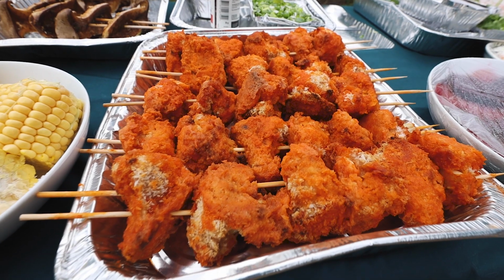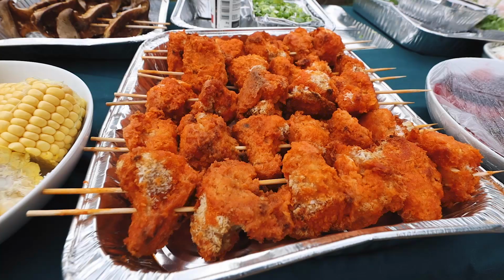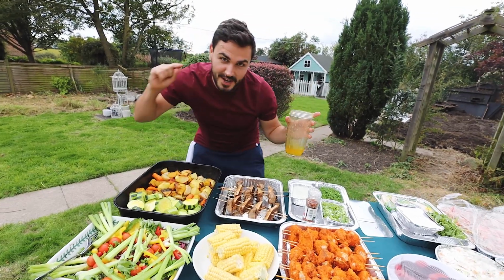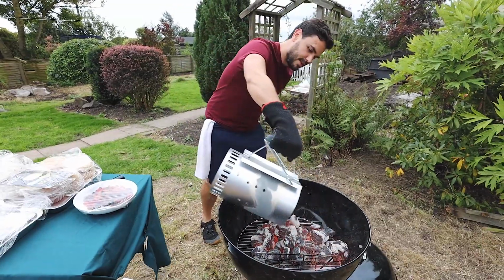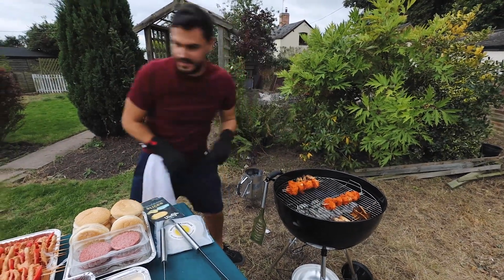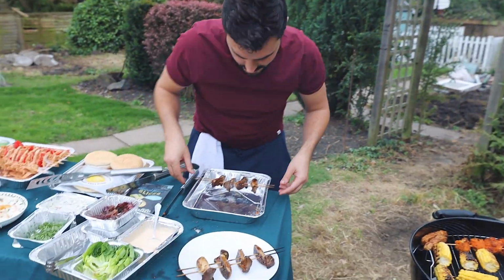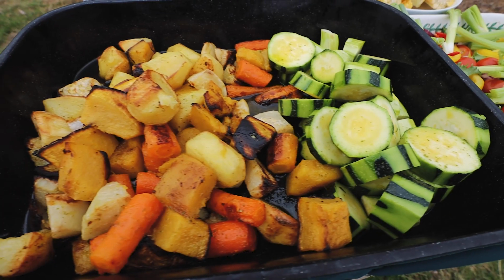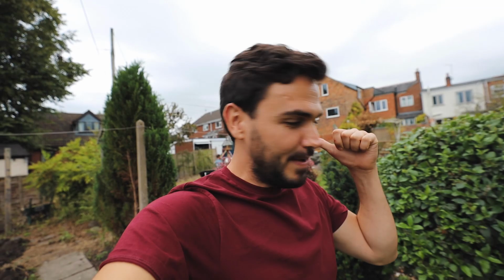ULTIMATE VEGGIE BBQ! 🥦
Yes yes yes we know… how can you possibly beat a juicy succulent vegan burger or steak slammed onto the BBQ?!

Well.

We might be able to change your mind! Alongside our vegan meats we love to cook up a whole range of fresh veggies… and occasionally turn our cauliflower into our famous Buffalo wings!

Thats right, in this brand new video Henry cooks up what has become a BOSH! Classic, our Buffalo cauliflower wings! Alongside them we have juicy oyster mushrooms and a variety of veggies from EMJ’s parents garden! How cool is that!

Let us know down below what your favourite vegetables are to BBQ!

🖤💛Our brand new book, HOW TO LIVE VEGAN comes out on October 3rd in the UK! Pre-orders are up both on Amazon & Signed editions on Waterstones!💛🖤

LIKE & TAG YOUR FRIENDS TO SPREAD THE VEGAN LOVE

All the love, Henry & Ian x